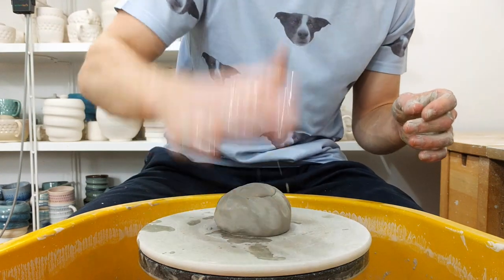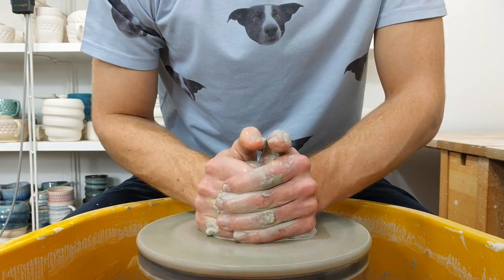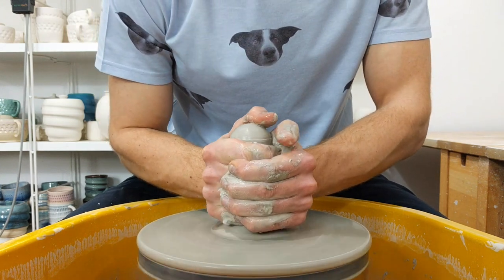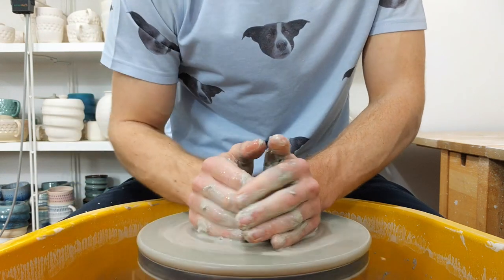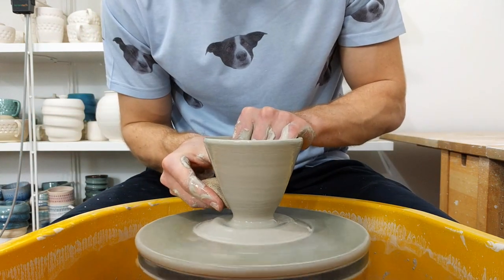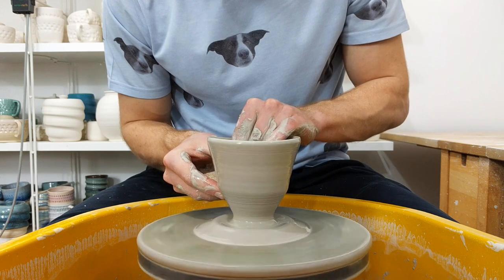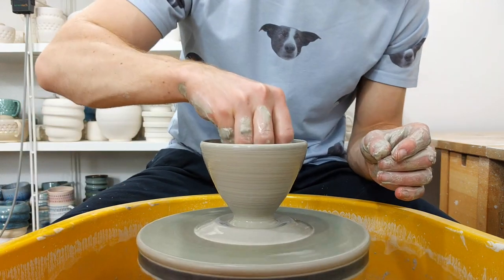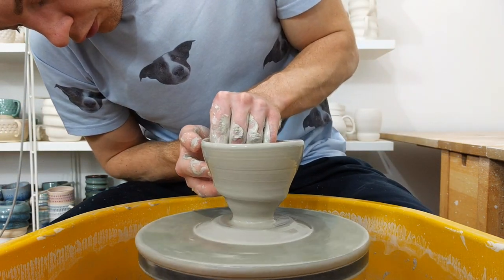Throwing a Swirly Coffee Pourover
I'm trying something slightly different with the base this time.

By sliding the flat handle of a trimming tool underneath the base at the end of throwing, I raise the outer inch or so slightly off the batt. This should give a neater foot before I even start trimming, and means there's less clay to wire through which will reduce the stress this applies to the clay. I was finding that wiring through the whole foot was leading to warping, so hopefully this will resolve that issue.

Today's t shirt features the floating head of my dog Donny. For more pictures of his, check out the saved stories on my Instagram profile.